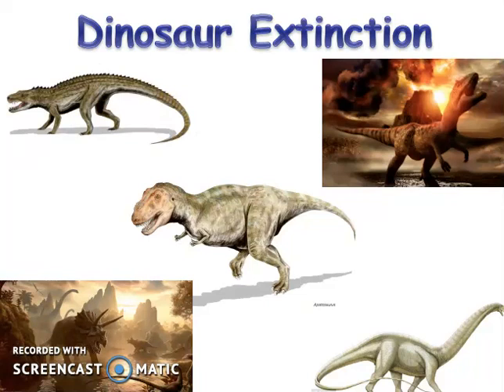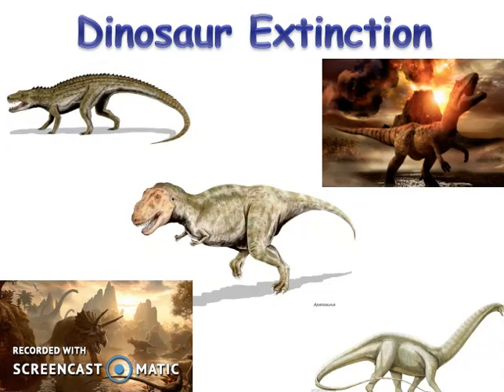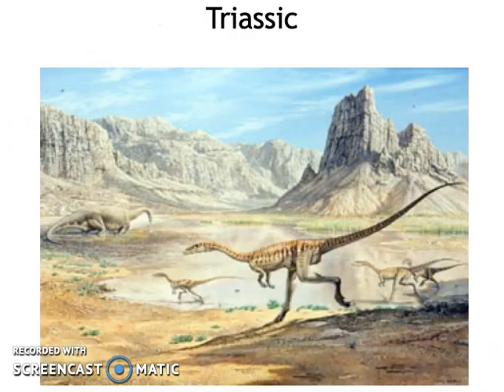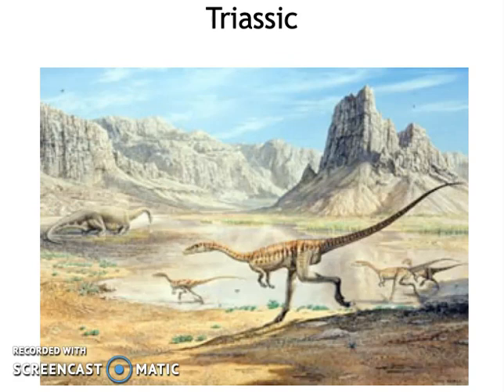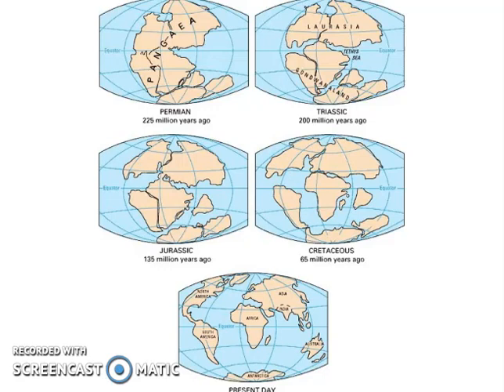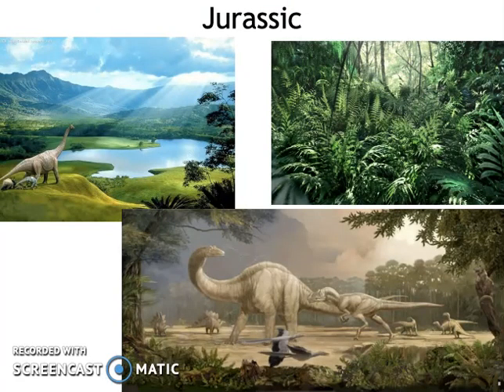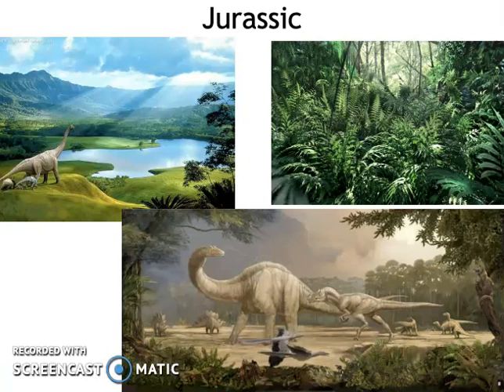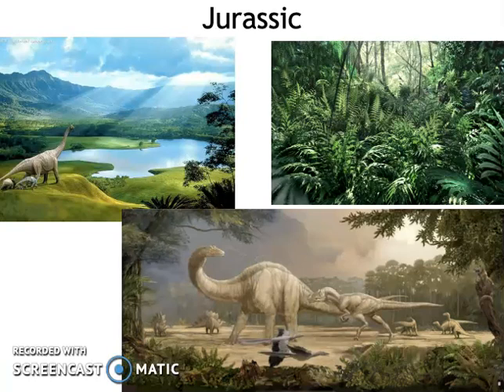DinoExtinction 1 of 2